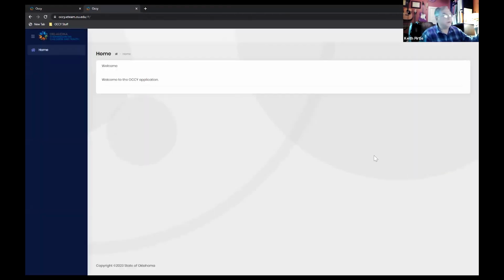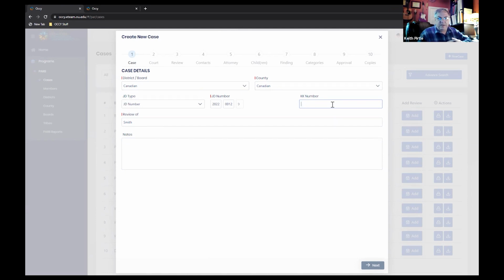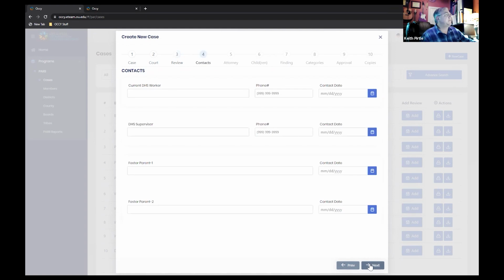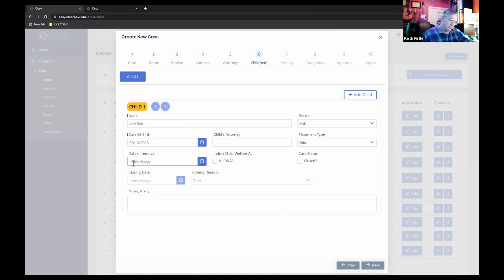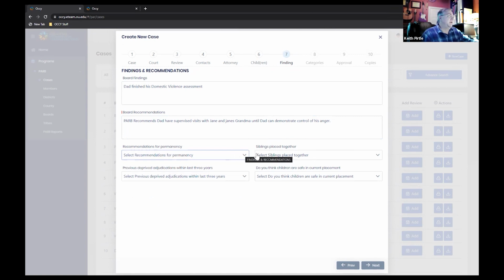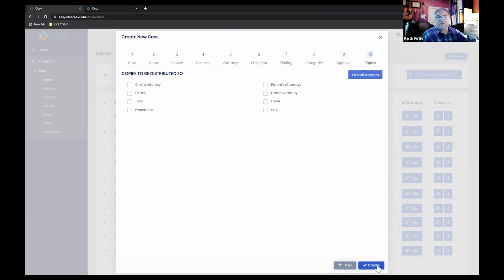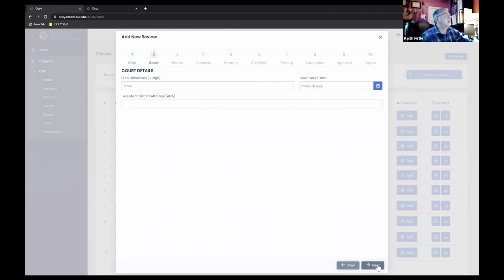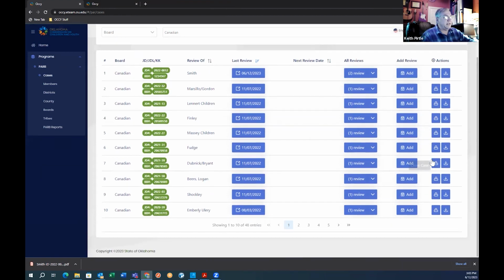PARB Data Base Training 6-12-2023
This training is a 30-minute overview of the PARB database system.  It is intended for new PARB members and those members that have recently started using the system.  The training covers how to log into the database and enter cases as well as other frequently asked questions.